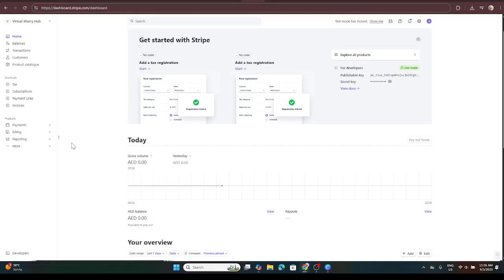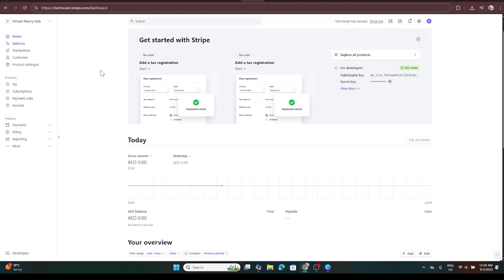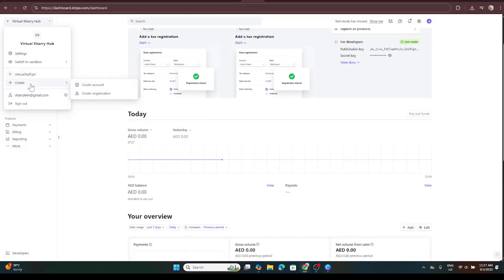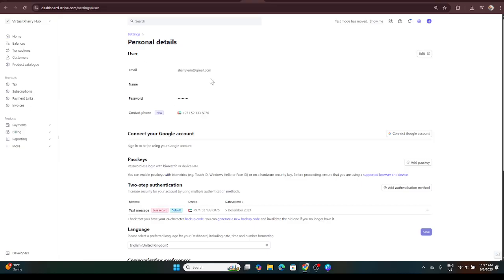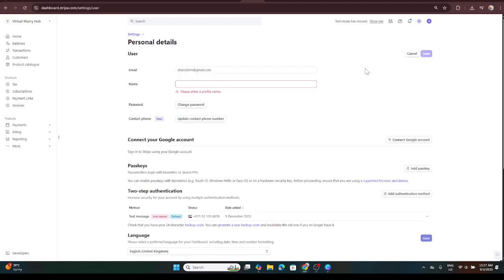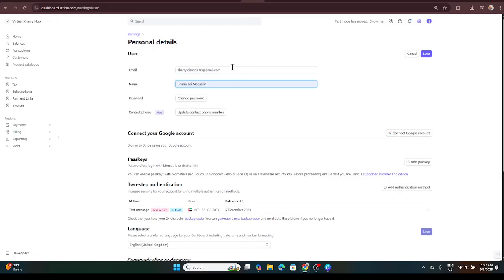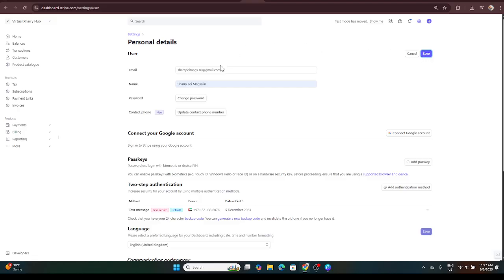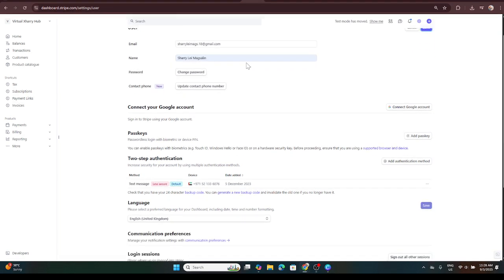How to Change Email on Stripe (2025 Step by Step Guide)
Need to update your Stripe login or contact email in 2025? Avoid login issues and make sure your notifications go to the right inbox!
✅ In this video, you'll learn:
- How to access your Stripe account settings
- How to verify the new email for full access
- Tips to avoid common authentication errors
💬 Got questions? Drop them in the comments—I reply fast and with real solutions.